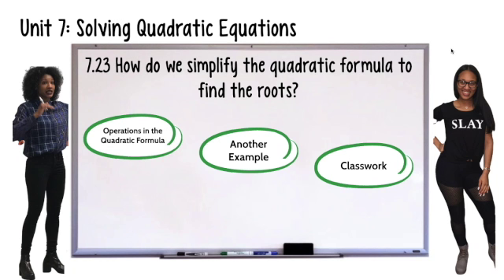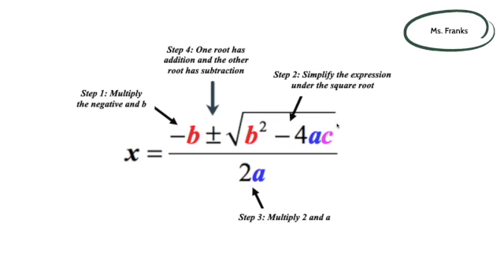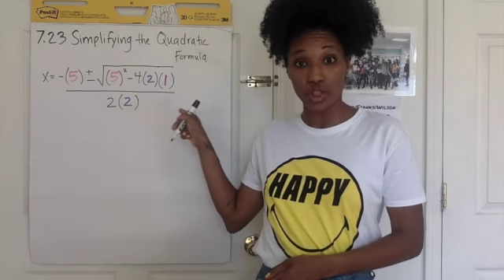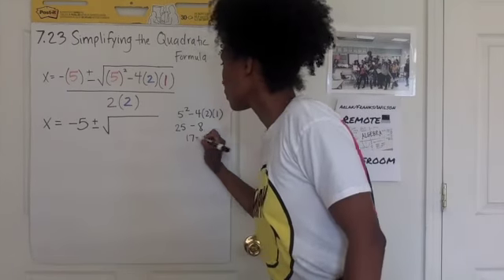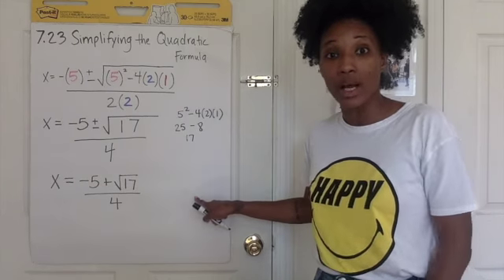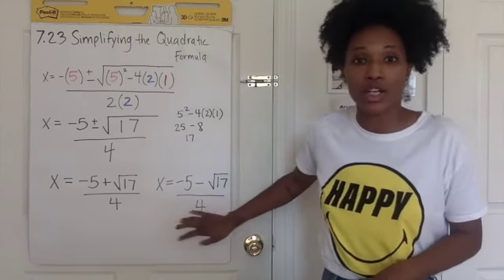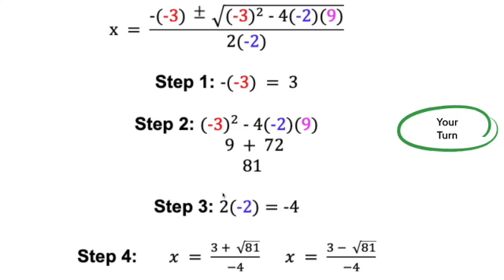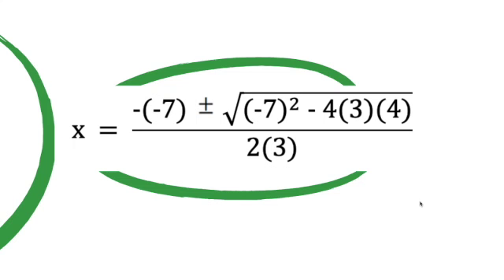7.23 Mini Lesson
This video teaches Algebra students how to simplify the Quadratic formula to find the roots.